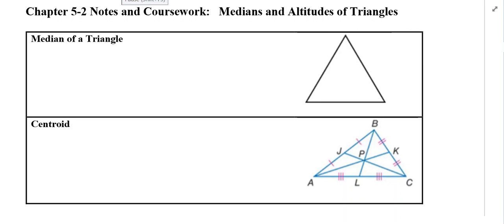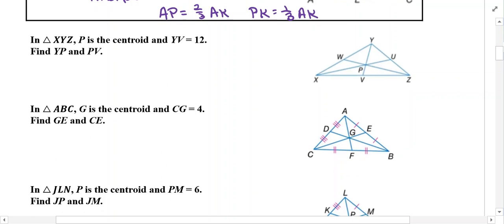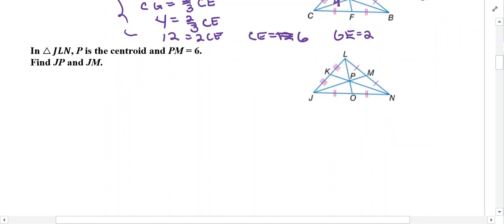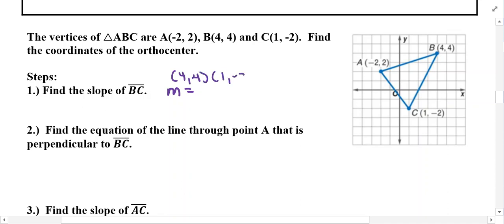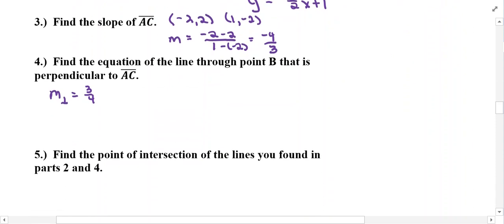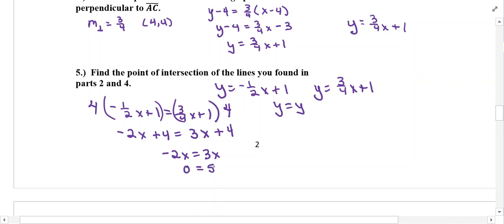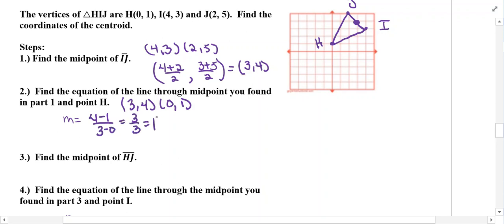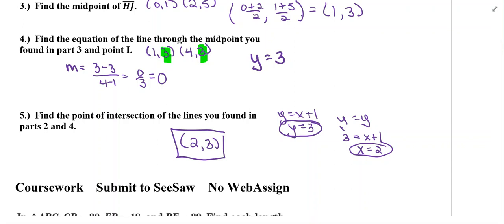Chapter 5-2 Medians and Altiudes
Geometry lesson on Medians, Altitudes, Centroids and Orthocenter